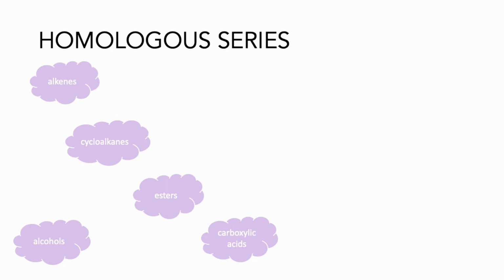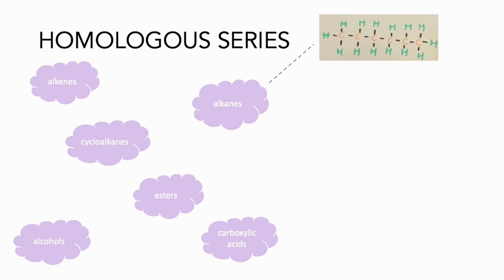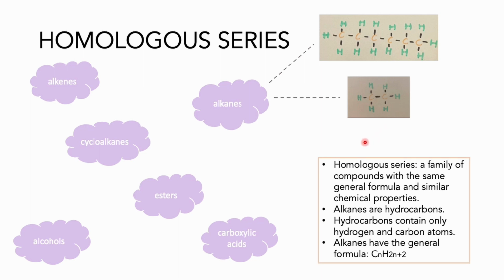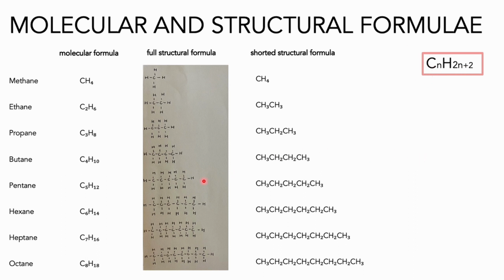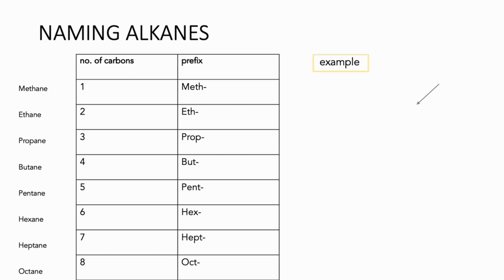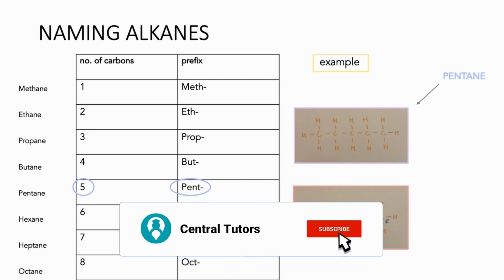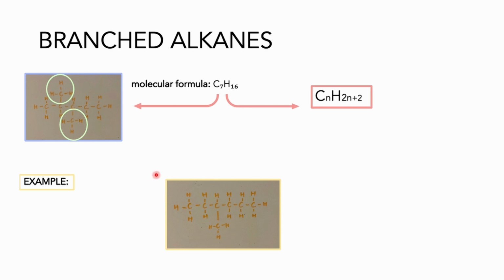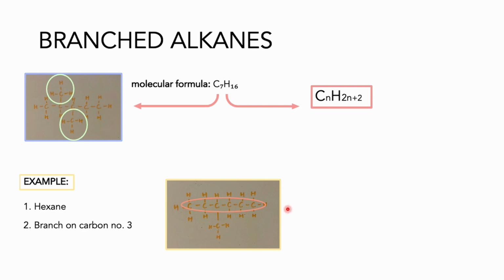Naming Alkanes - Structures and Properties (Chemistry Revision) SQA National 5 Chemistry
Understanding the structures and properties of alkanes is an important part of the SQA National 5 Chemistry course. This always shows up in exams, so having a good understanding of alcohols will help you answers any questions in the National 5 Chemistry exam on this topic.